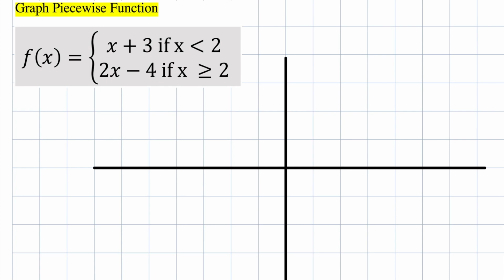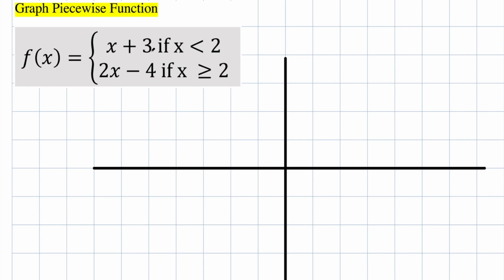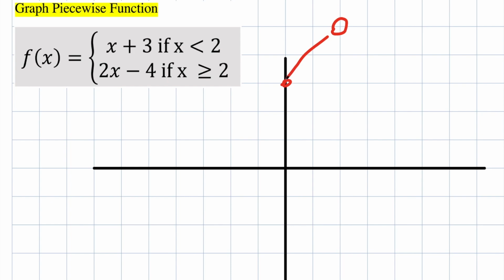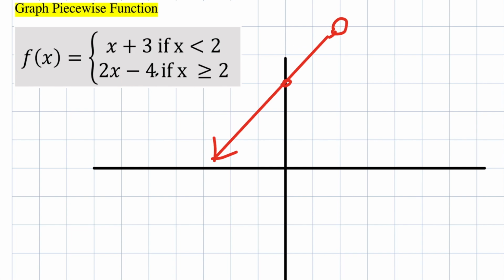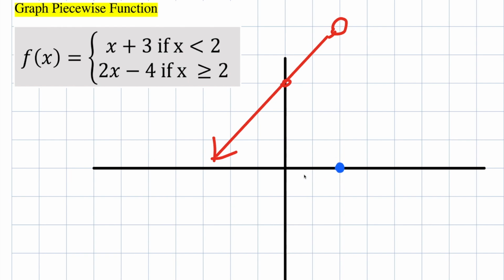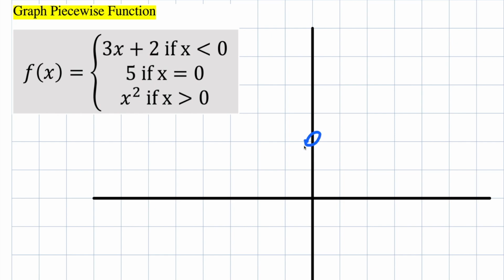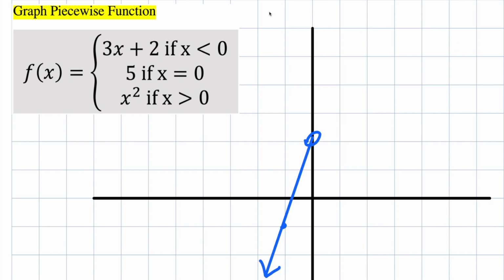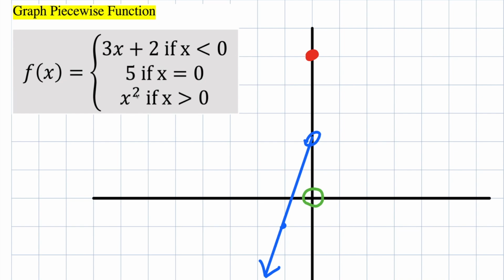Graph Piecewise Function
Workbooks that I wrote: